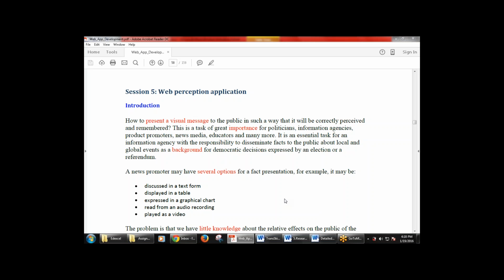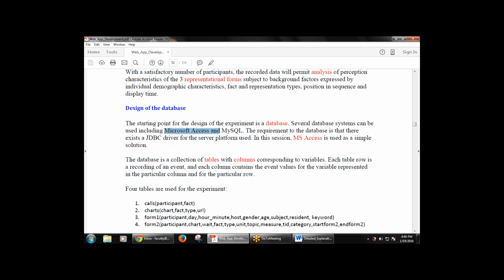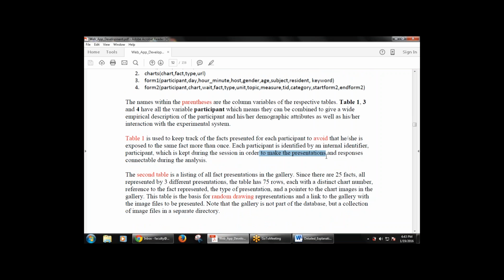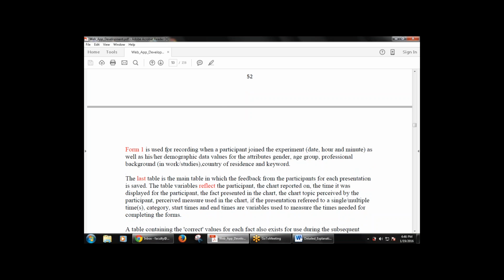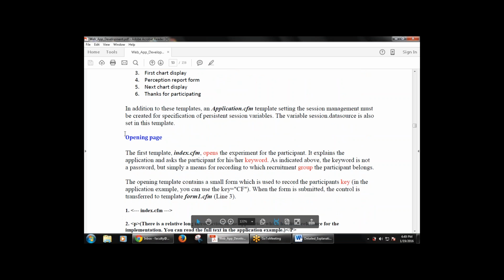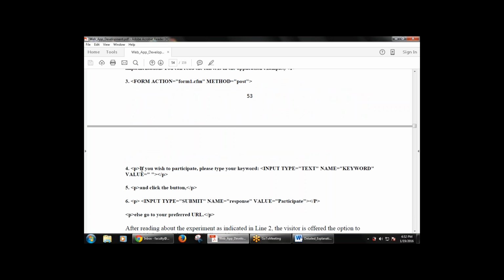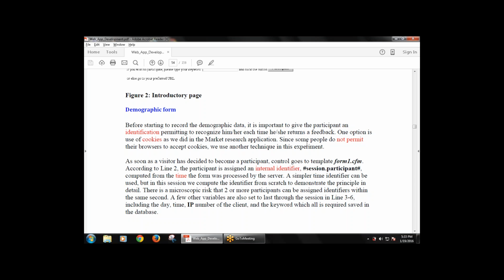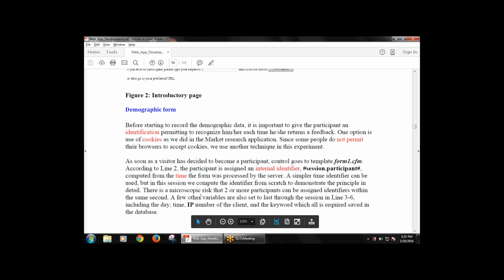Web perception application (Design of the database)